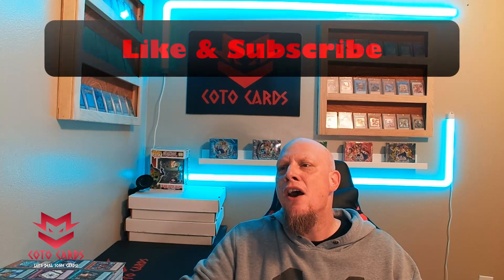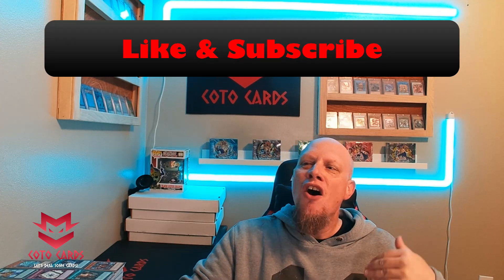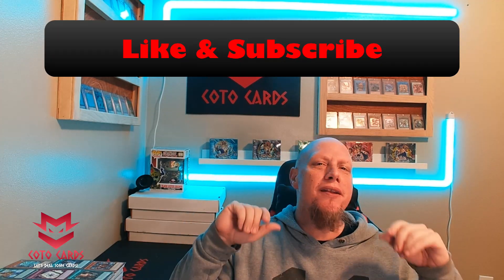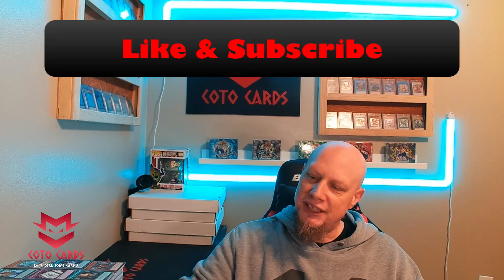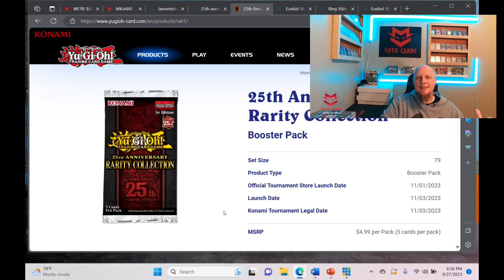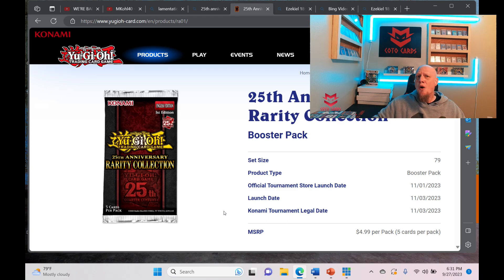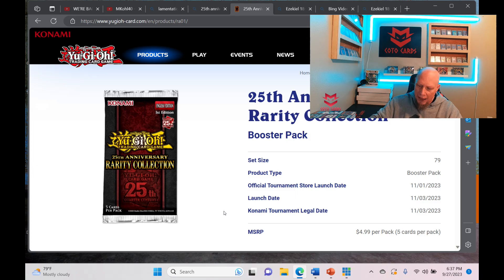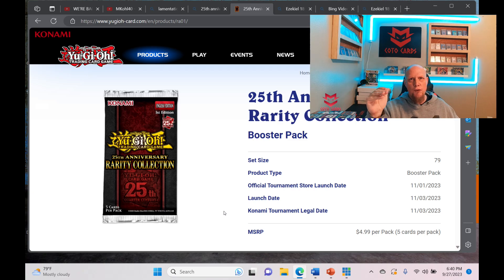25th Anniversary Rarity Collection - What you need to know!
We are talking about the awaited YUGIOH set, The 25th Anniversary Rarity Collection set to be released in early November.  Trying to provide the community with what you need to know about this exciting new set